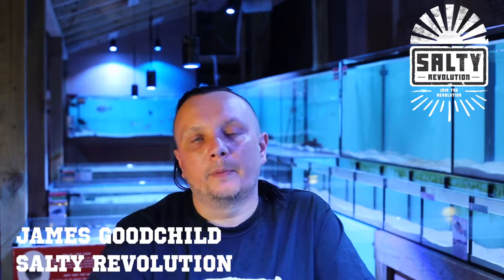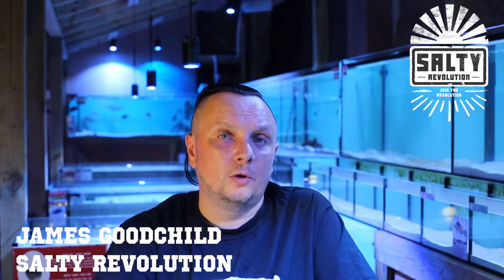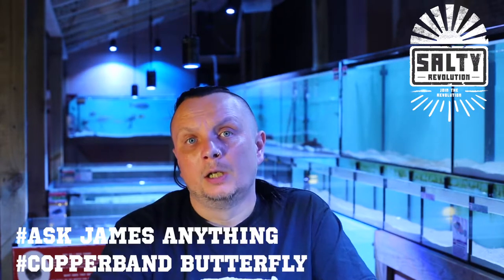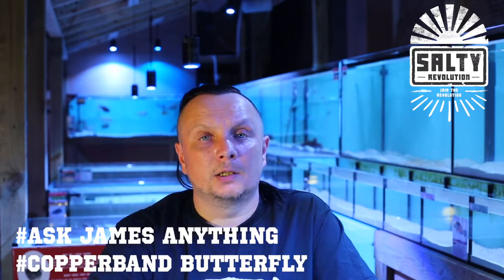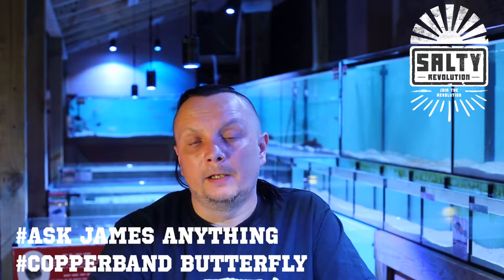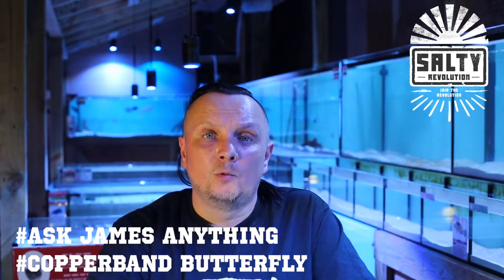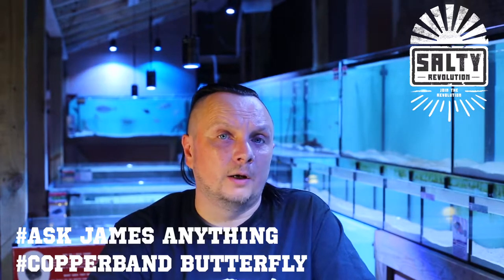All You Need To Know About COPPERBAND BUTTERFLYFISH. Ask James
James talks about one of the most iconic in the hobby. James talks about the common problem of feeding this species and what species they can go with